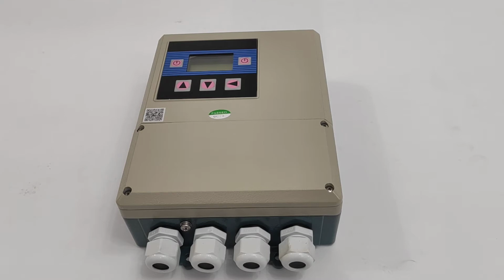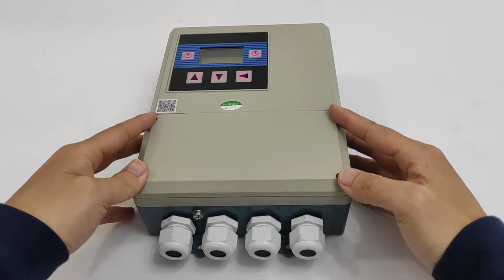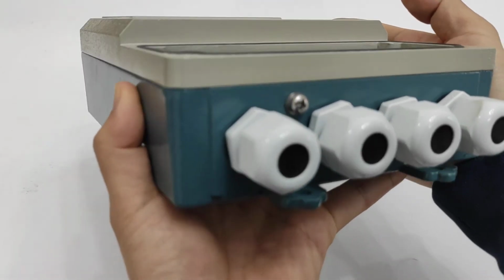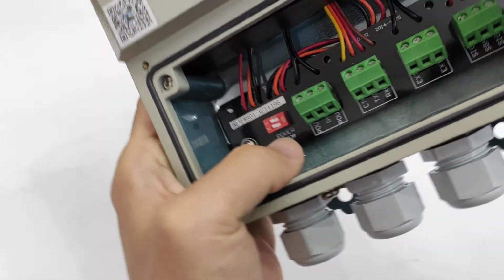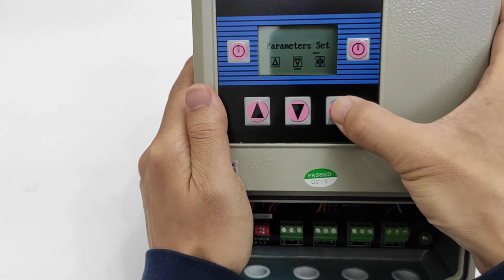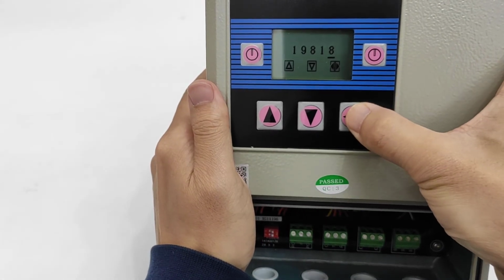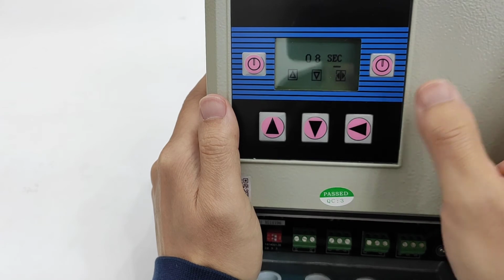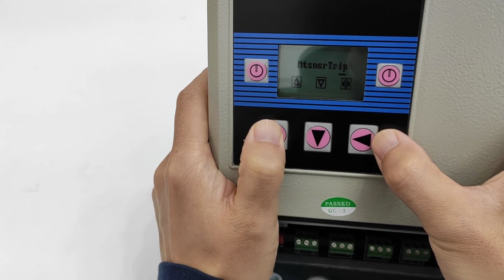How to use battery power magnetic transmitter from Kaifeng Shengda Watermeter Limited Company